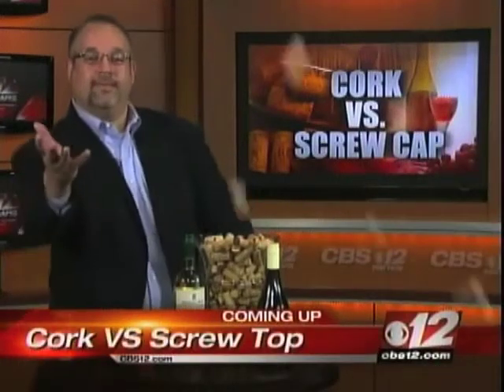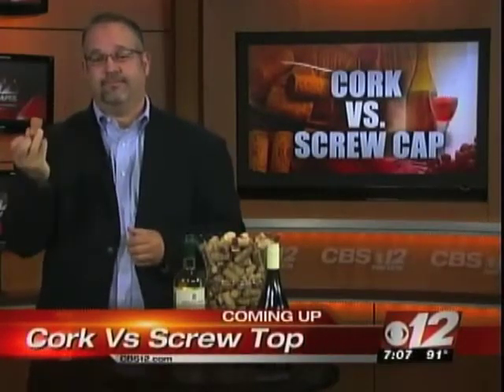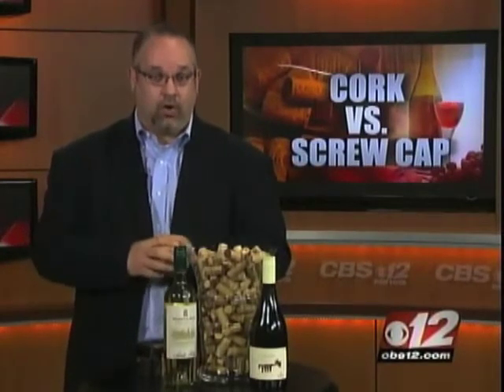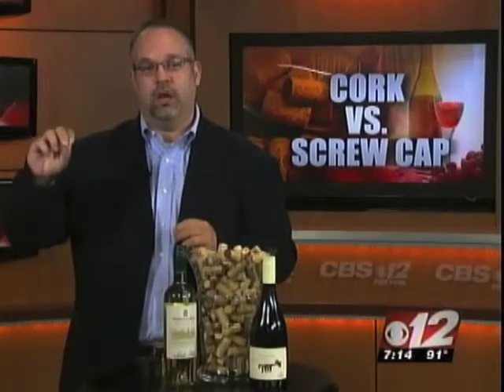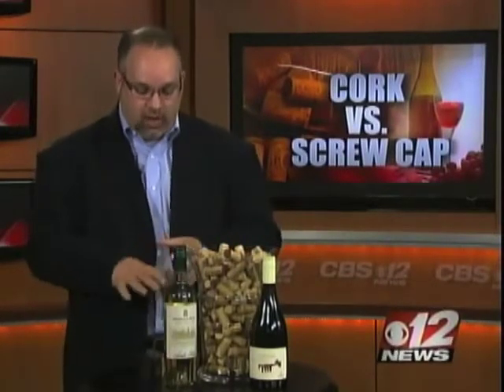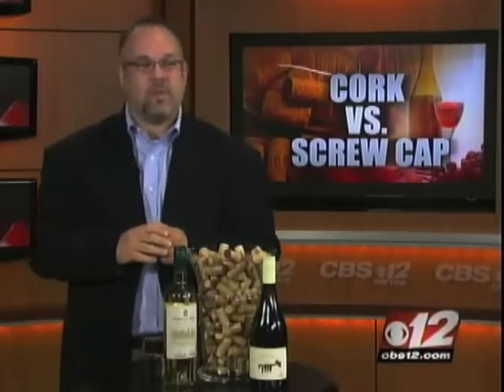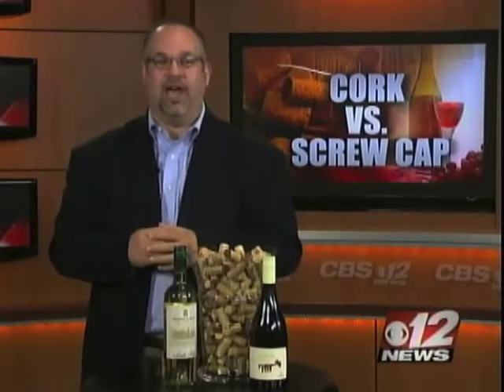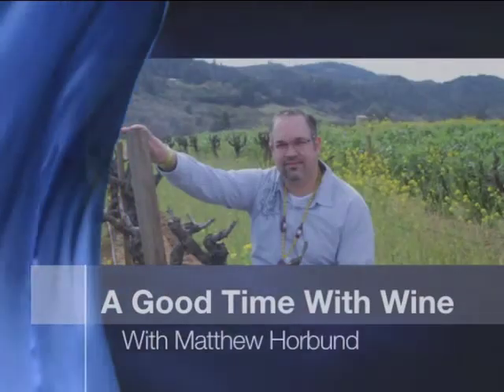CBS12 Cork v Screwtop with Matthew Horbund .mov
Do you shy away from wines with a screwtop? Do you fear they are inferior to wine sealed with a cork? I visit the CBS12 WPEC studios and chat with Suzanne Boyd and Eric Roby about wine enclosures. No, really, it's fun! Check it out!